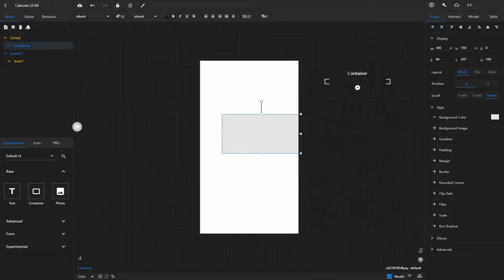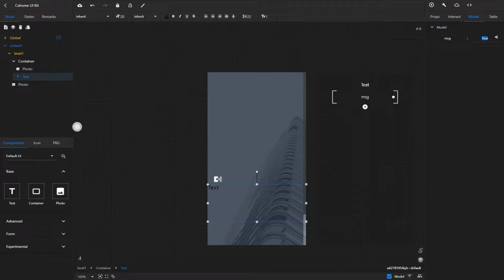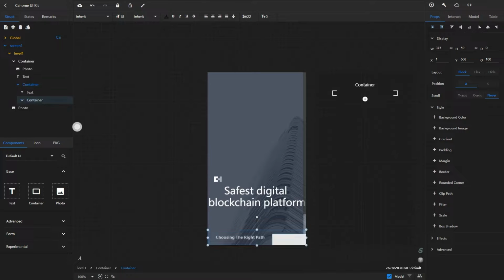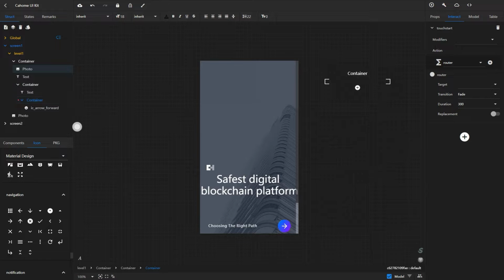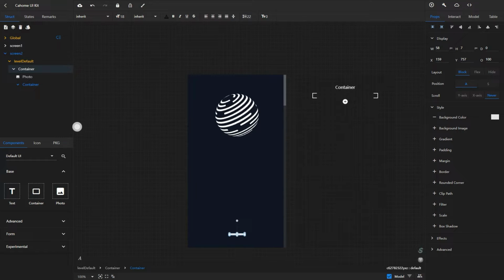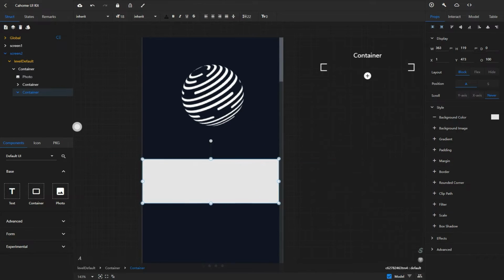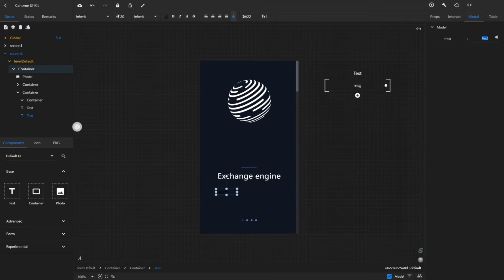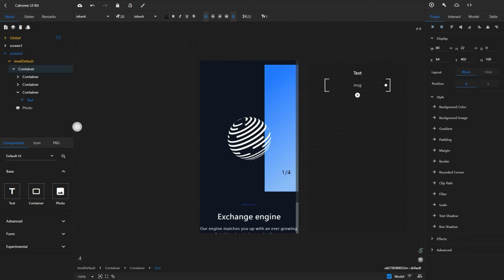A good choice - design an app UI interface using iofod.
Iofod is a low-code visual editing platform where link your imagination and let us make them possible.

The video brought today is a new case share. Ten minutes to complete the build of two screens, so that you have fewer operations, this is the charm of low code. Three basic components are used, and the properties of the components are added by cleverly using the right property bar, making the interface more beautiful.In the connection of the two screens, we used an interactive action to make the interaction more fluid.

Click on the video to watch it quickly, my experience will help you.